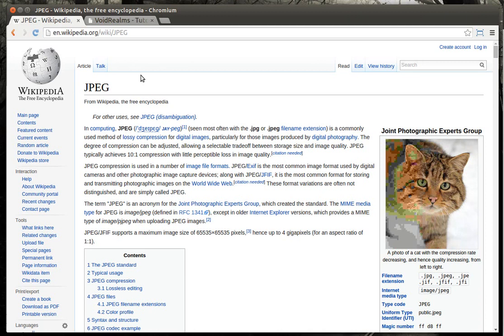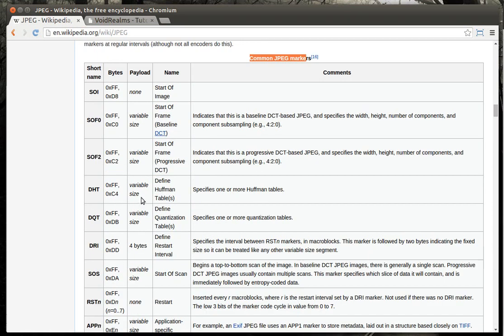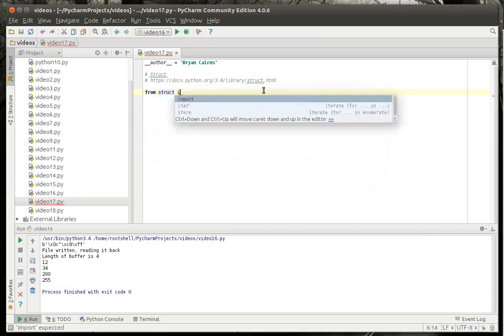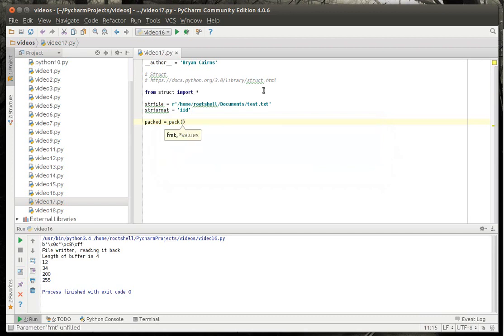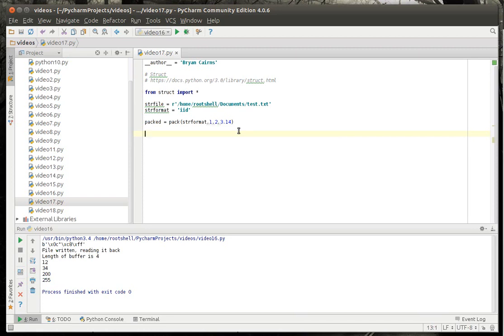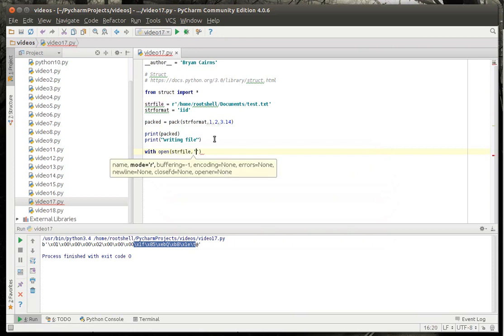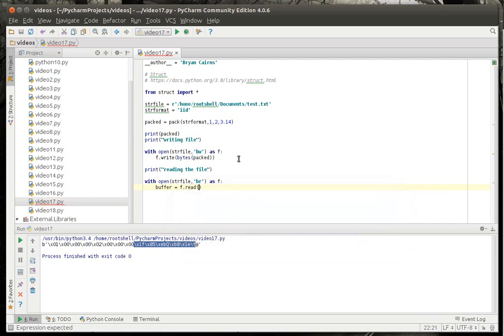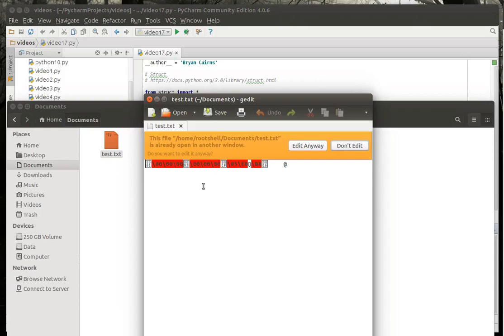Python 17 Working with Structs